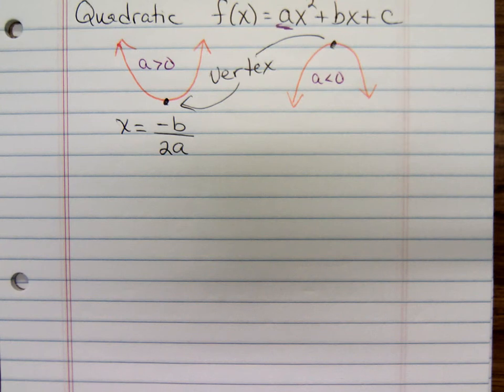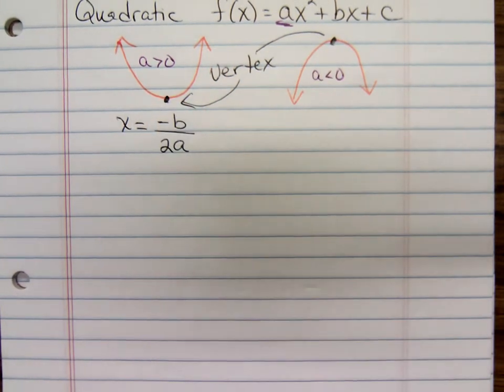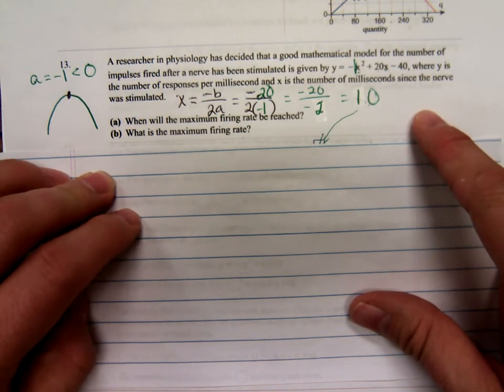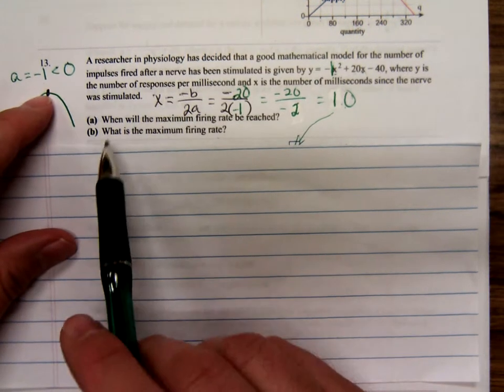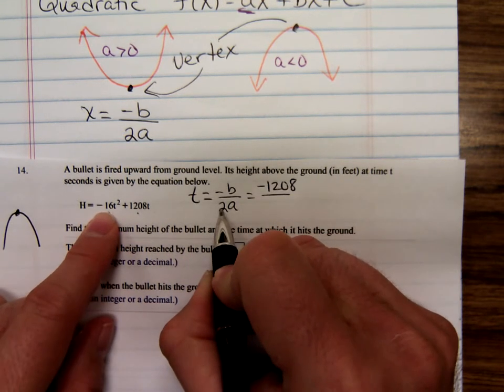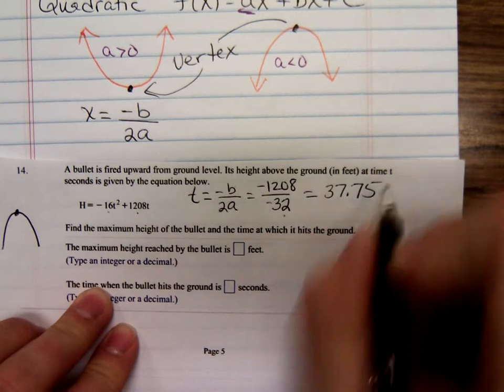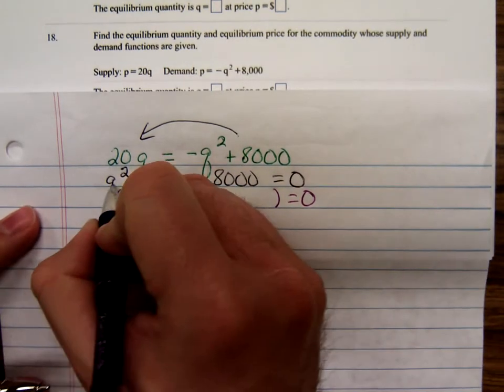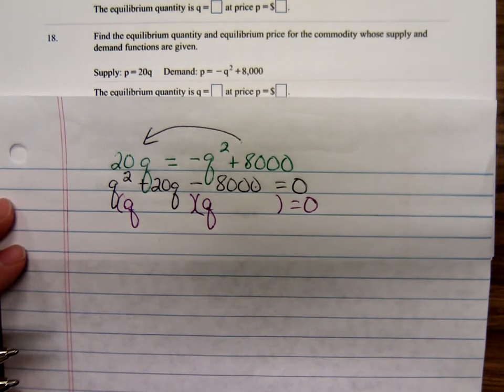Math 1324 Applications of Quadratic Functions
Mr. Precella works examples of applications of quadratic functions for his Math 1324 class.